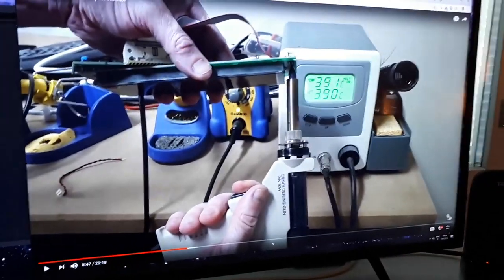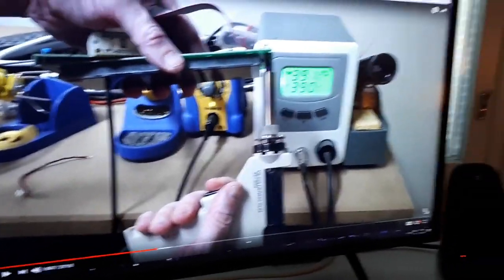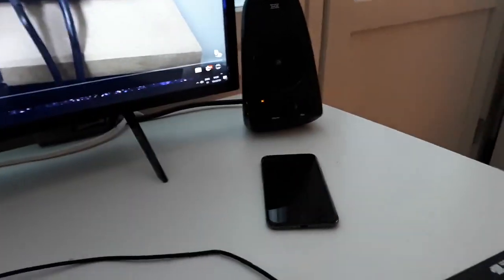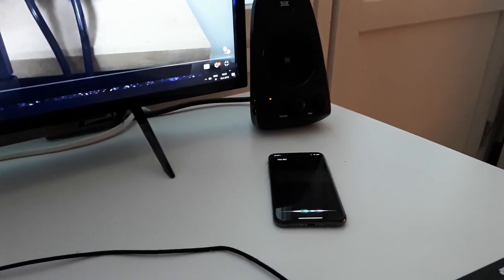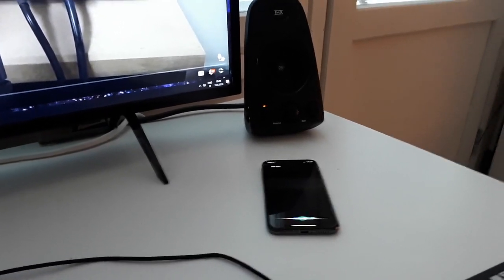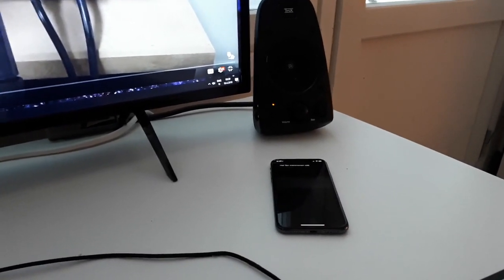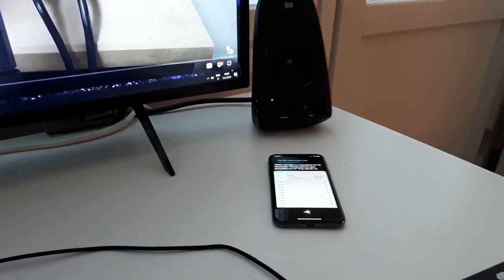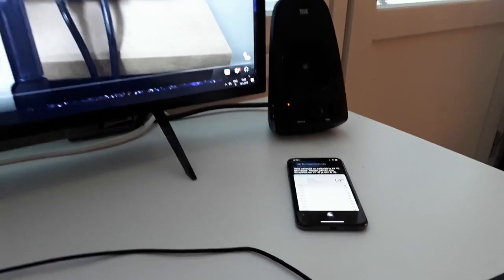Siri, such a bobby-dazzler!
Dave from EEVBlog triggers my Siri! Whatta?